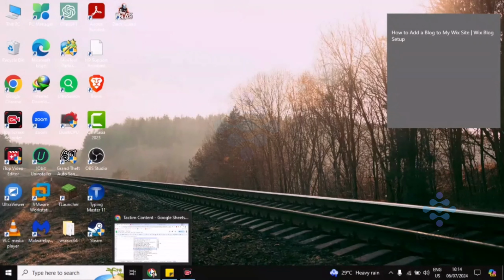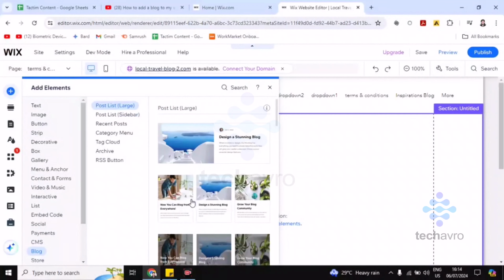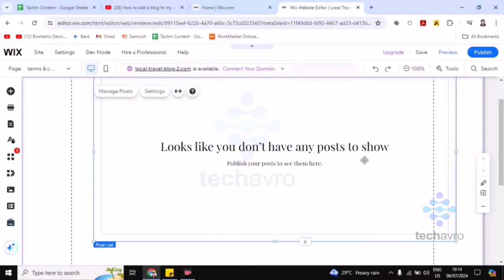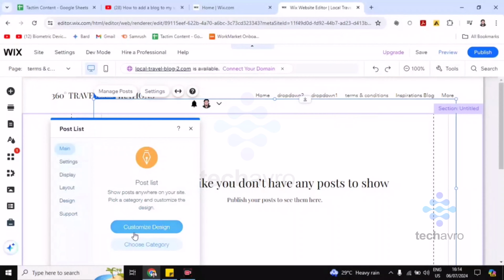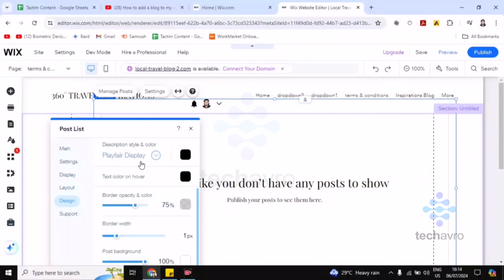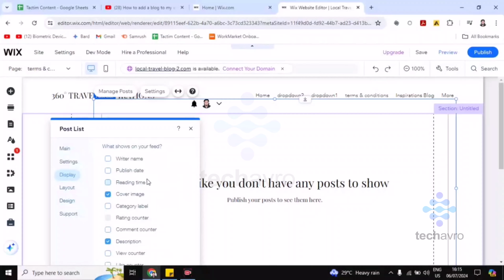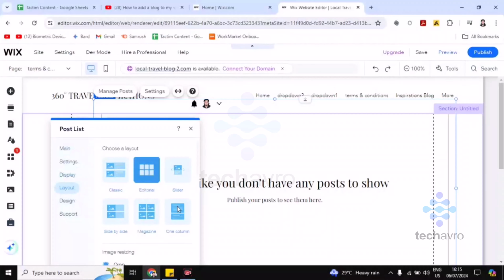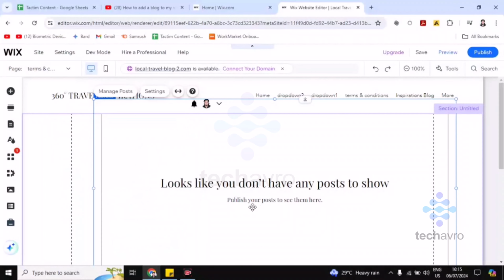How to Add a Blog to My Wix Site 2025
Learn how to effortlessly add a blog to your Wix website in 2024 with this comprehensive step-by-step tutorial. Whether you're a beginner or looking to update your site, this video will guide you through the process, from setting up your blog to customizing it for a professional look. Follow along and boost your website's content strategy today!